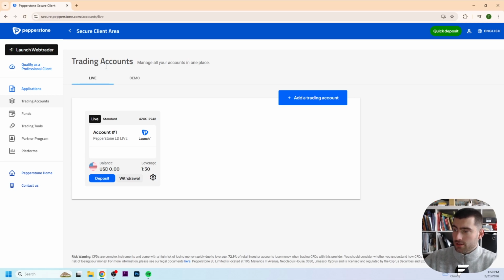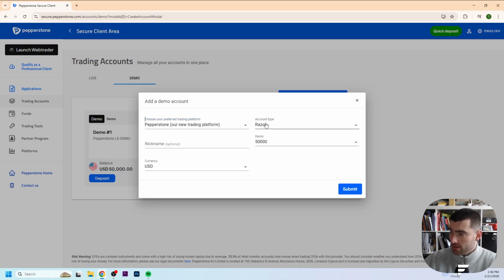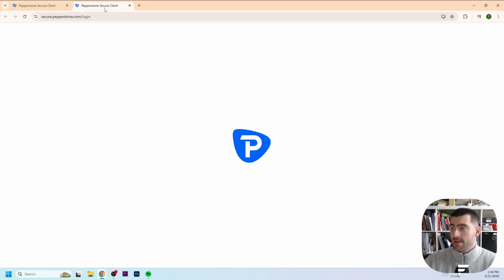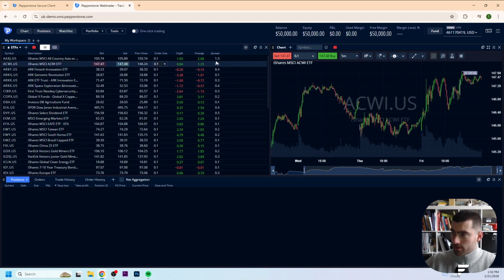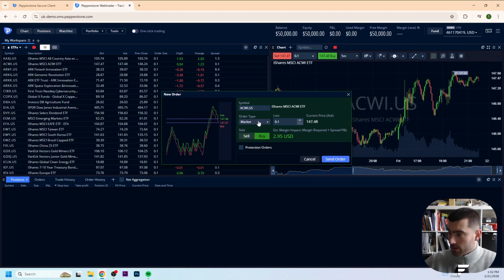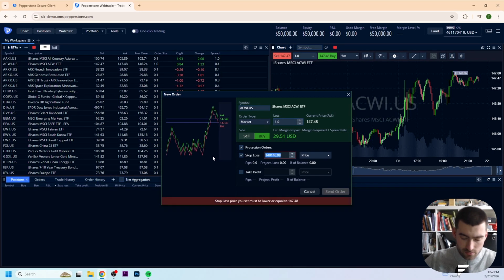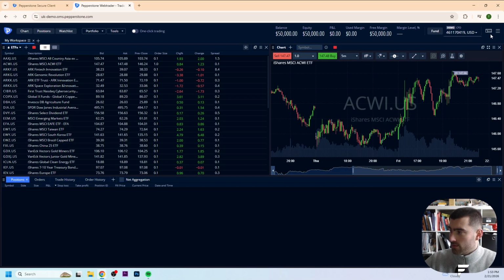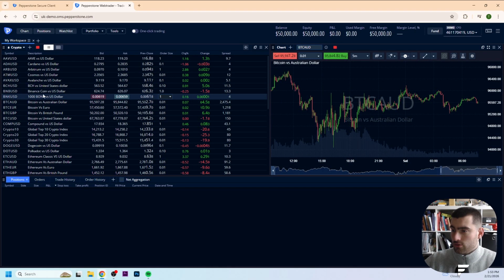How to TRADE on Pepperstone (Easy Guide 2026)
How to TRADE on Pepperstone – Step by Step – in this beginner-friendly guide, you’ll learn exactly how to trade on Pepperstone from start to finish. This tutorial explains how to choose your trading platform (MT4, MT5, or cTrader), select markets and instruments, place buy and sell orders, use market and limit orders, manage open positions, and apply risk management tools like stop loss and take profit. Perfect for beginners and active traders who want a clear, step-by-step walkthrough to trade forex, indices, commodities, and crypto CFDs on Pepperstone in 2026.